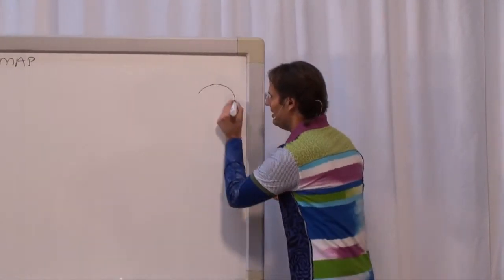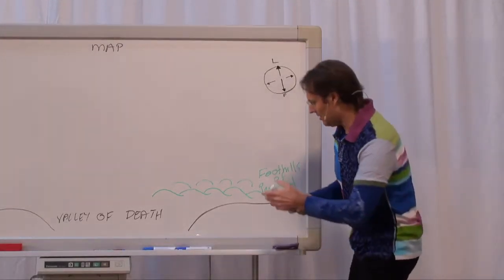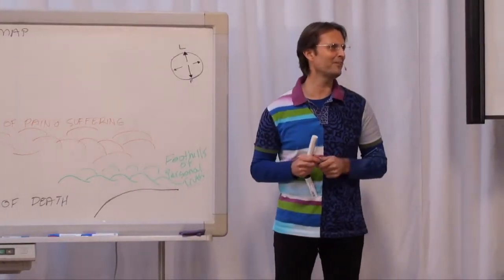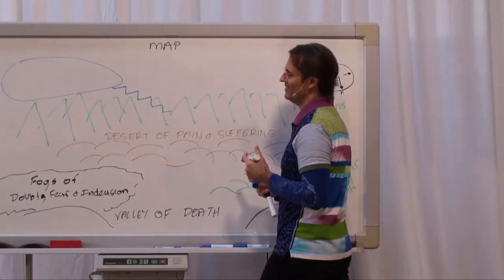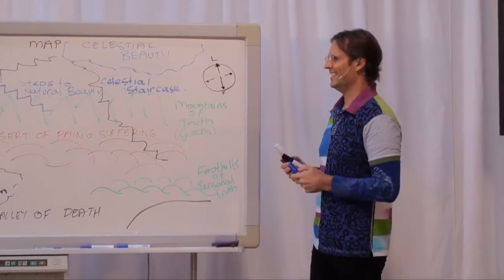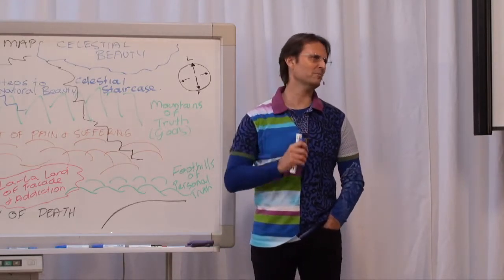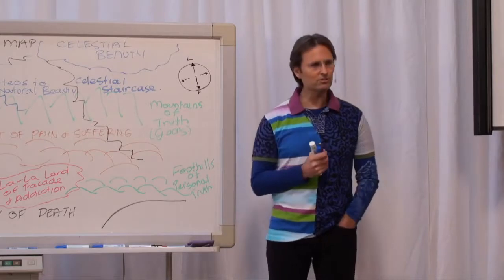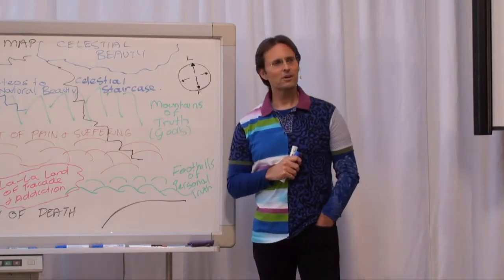Here's a Map and a Compass. Where Am I at?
Jesus creates an analogy of a map and compass and ask the audience where are you at? This is a question for us to ask ourselves in our own self analysis.